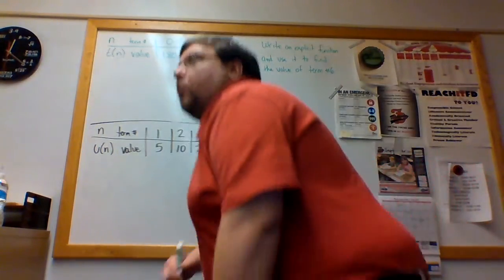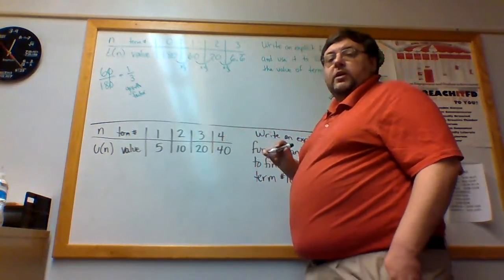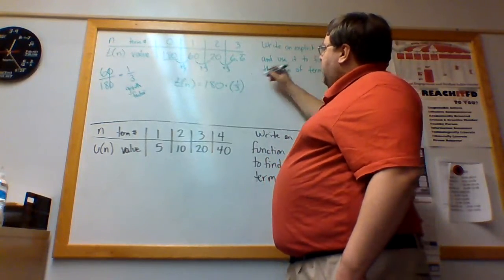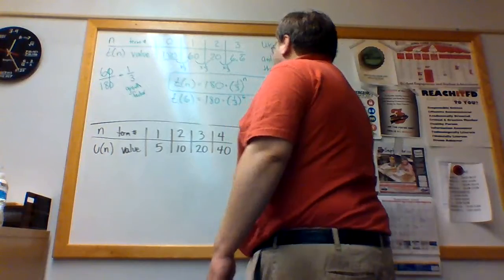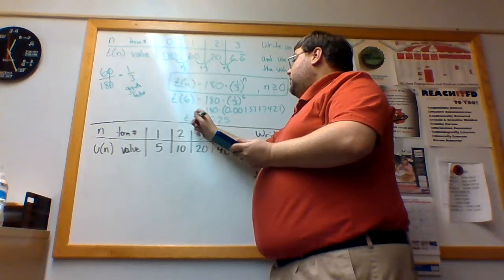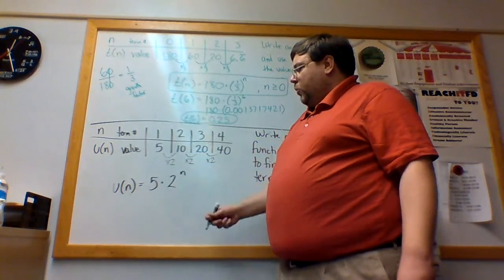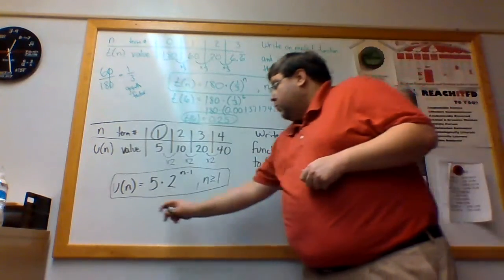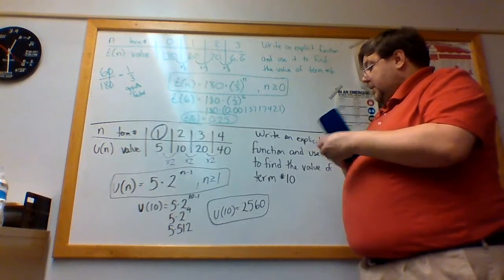Explicit Functions for Geometric Sequences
It may help to watch the Explicit Functions for Arithmetic Sequences video first.